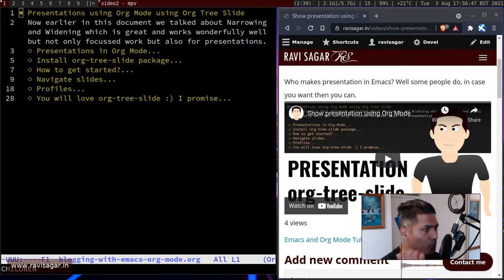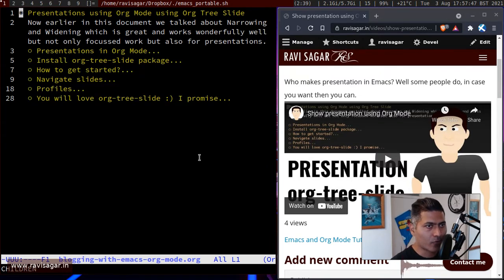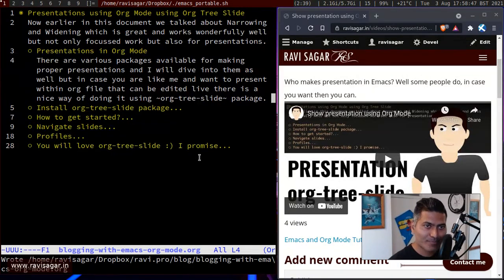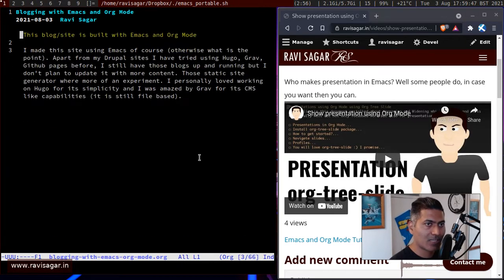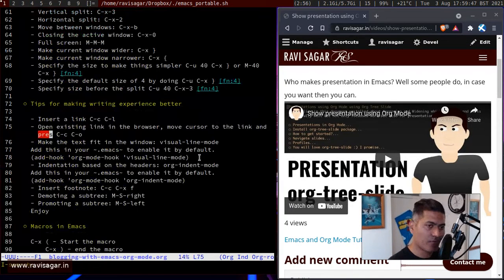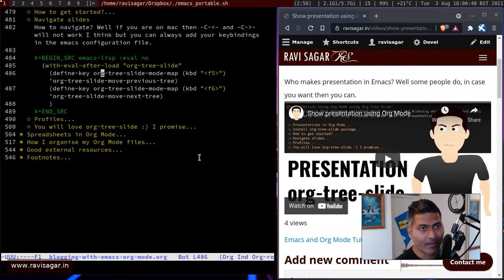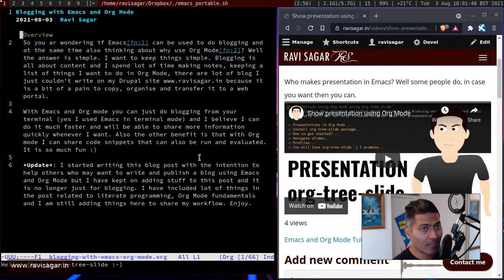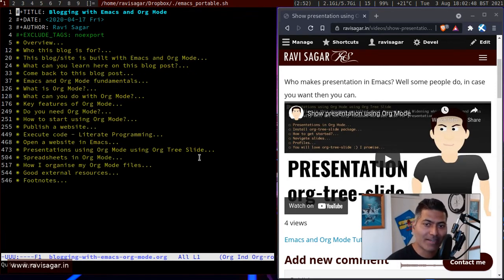Org-mode - Make editable presentations in Emacs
I love using org-tree-slide-mode to quickly show my org files as editable presentations. Using it for 8 months now and extremely happy with it.

1. Jira Quick Start Guide (Book)
3. Jira 7 Guide for Administrators and Developers (Video course)
4. Jira 7 Essentials (Video course)

5. Google Apps Script tutorials

Social